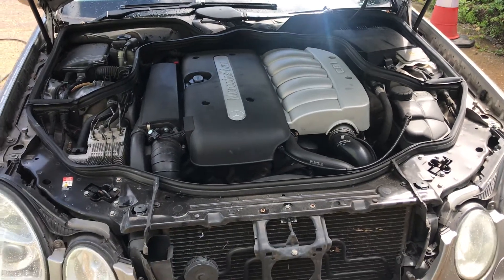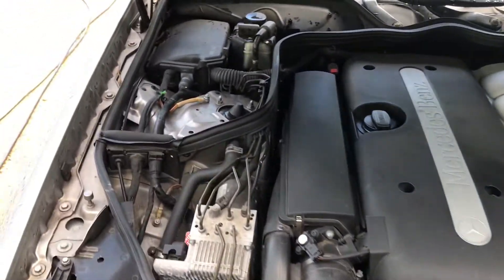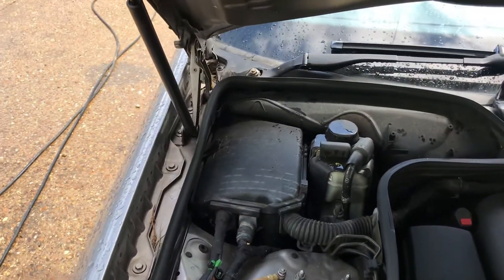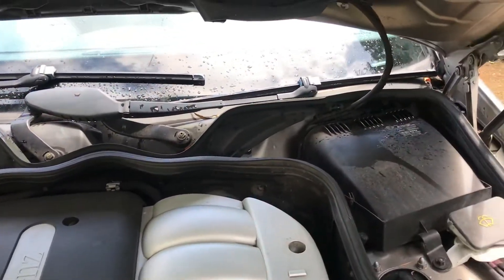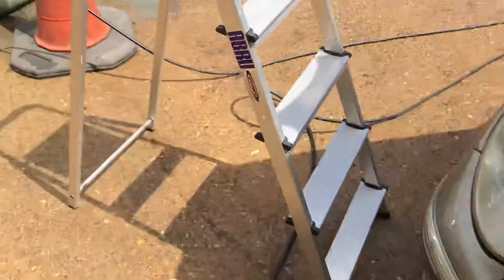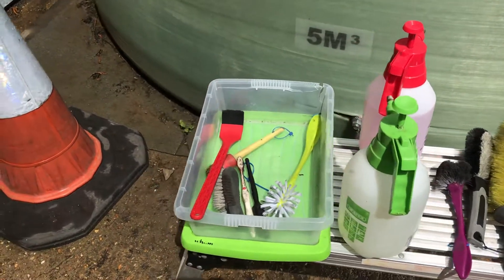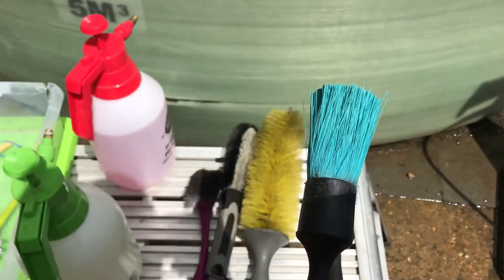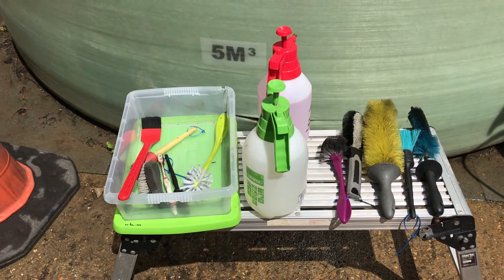E270 Engine Bay Valet (Part 1) | Ipswich Car Valeting | ViperAutoValet.com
Part 1 - E270 Engine Bay Valet: So, what I shall use for this valet? Decisions, decisions.✨

Take a look at the full gallery portfolio for more images of Colin's car valeting work. The gallery shows much more vehicle detailing, including before/after pics of the various car detailing services available.

Please get in touch on 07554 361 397 if we can help you with your next car valet service -- available in Suffolk, Essex, and Norfolk, UK (based near Ipswich and Woodbridge).